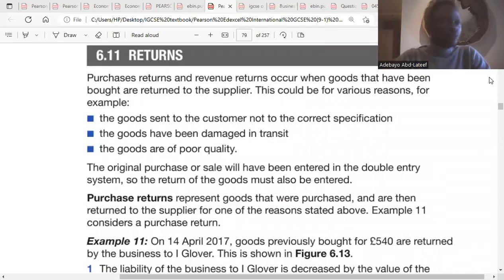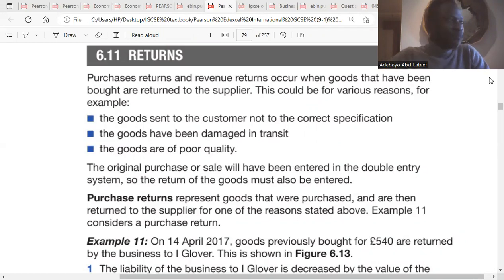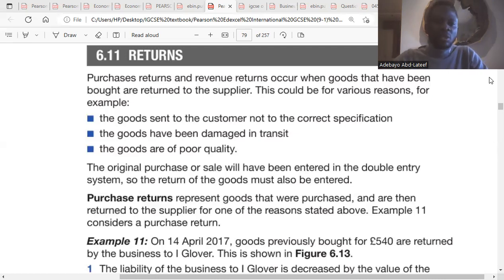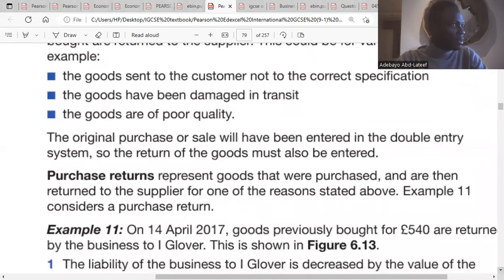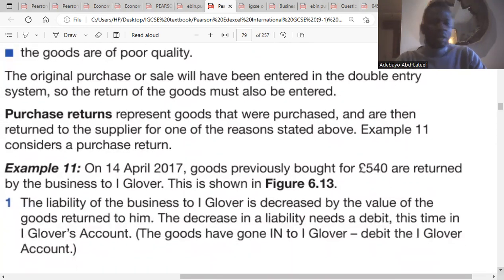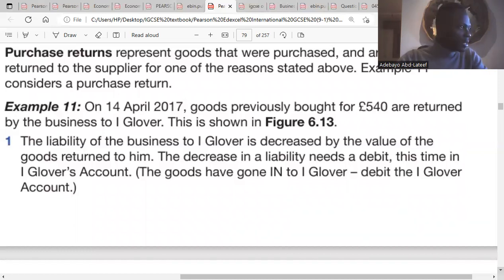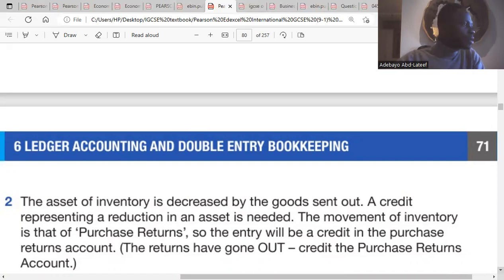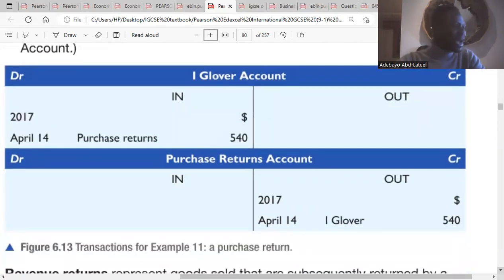Accounting IGCSE (Purchases Returns)